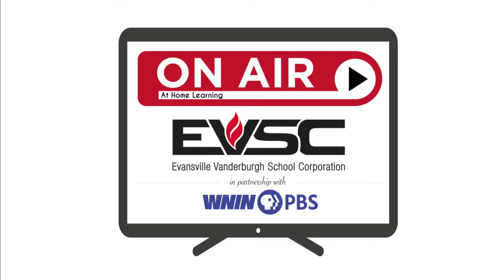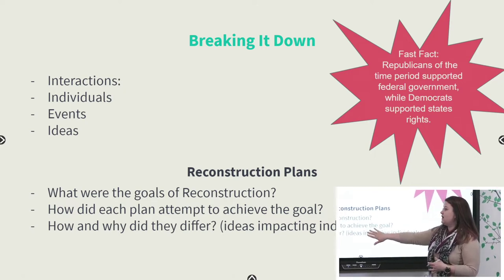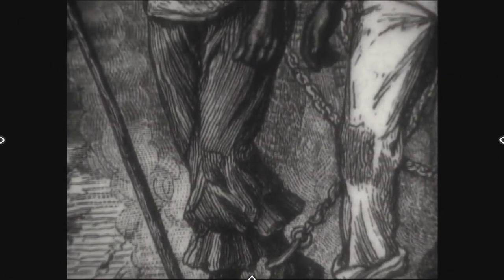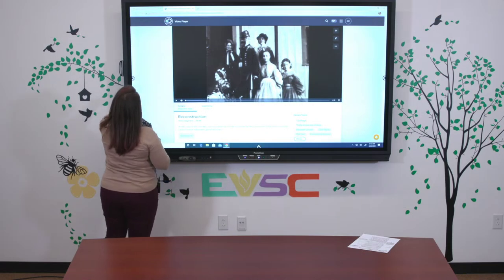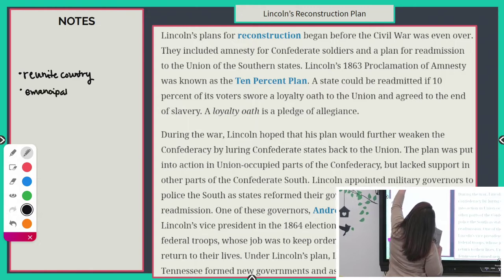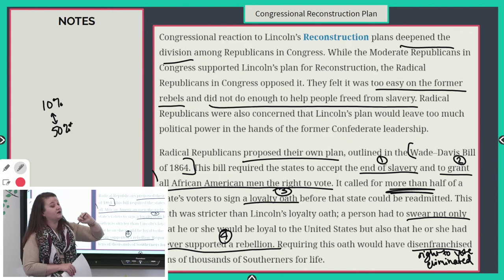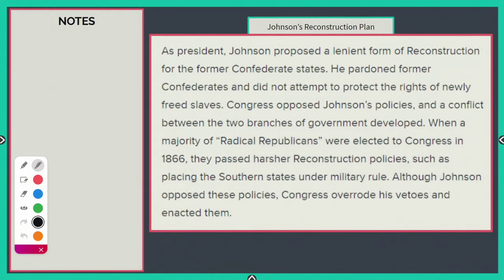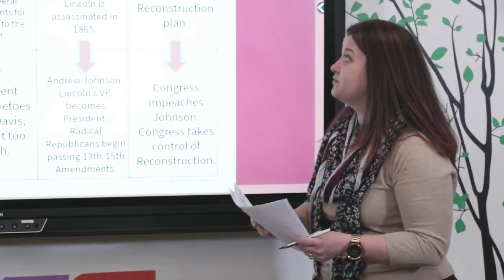EVSC Virtual: April 28 - Grade 7&8 ELA, Karla Kelley